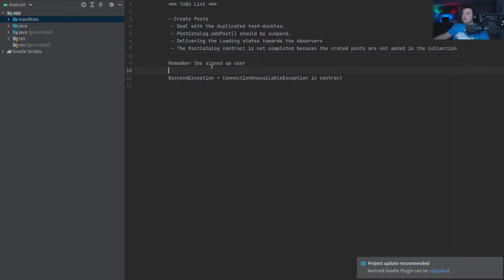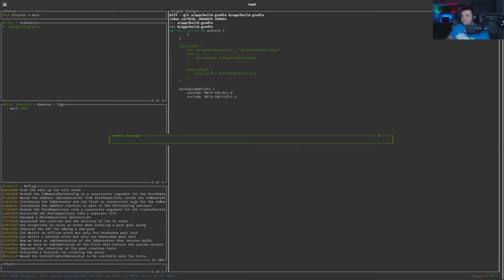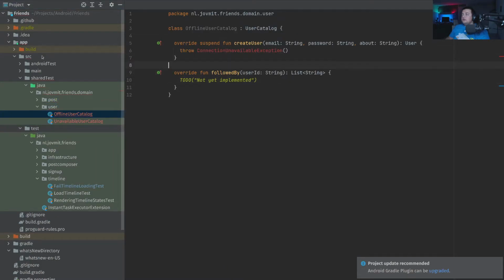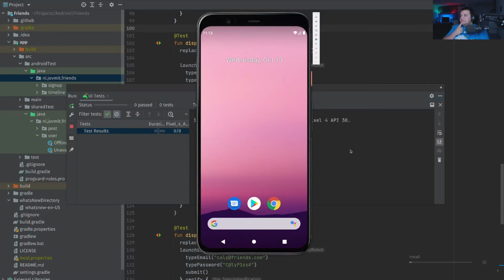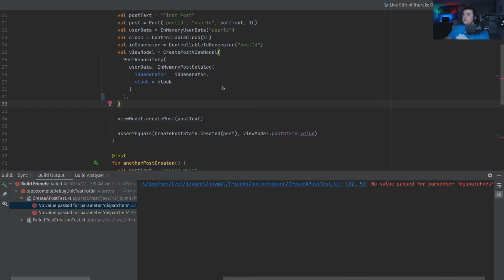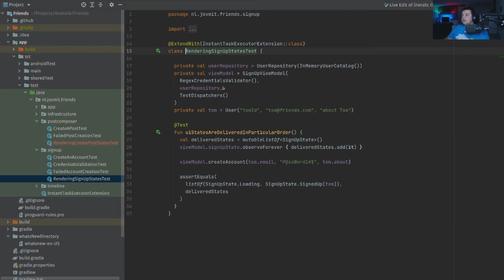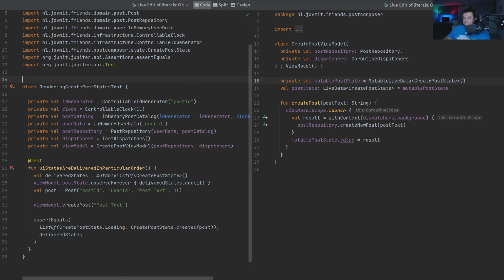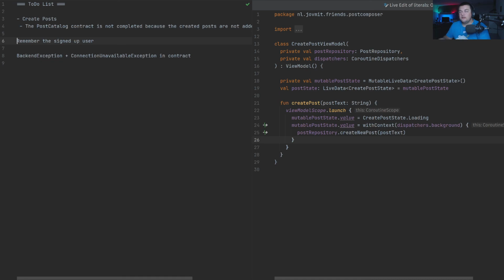Friends App Android Client Ep28 - TDD on Android Screencast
Just as we planned in the previous episode, In this episode, we are dealing with some duplication for the test doubles, and wrapping up the business logic behind creating a post.  All the required UI states are being delivered to the observers, and all the operations are offloaded from the main thread.